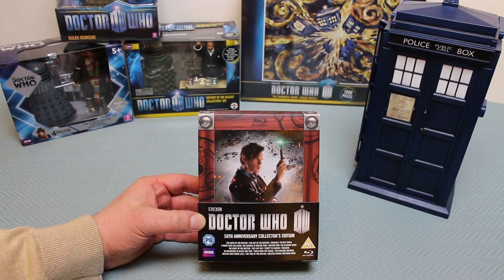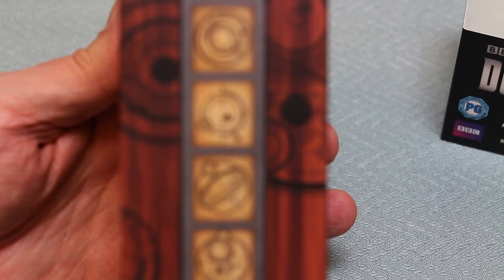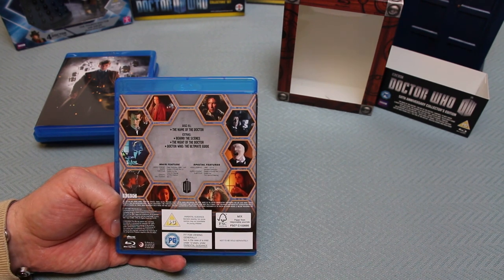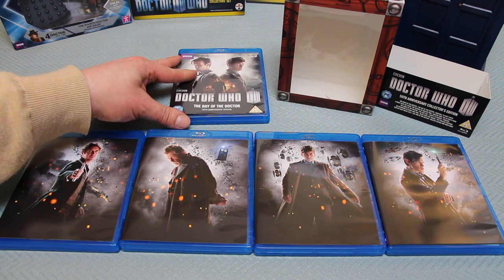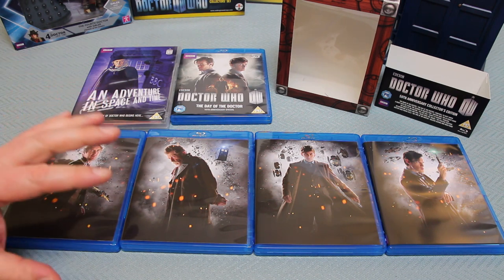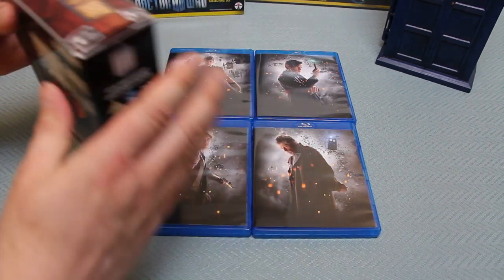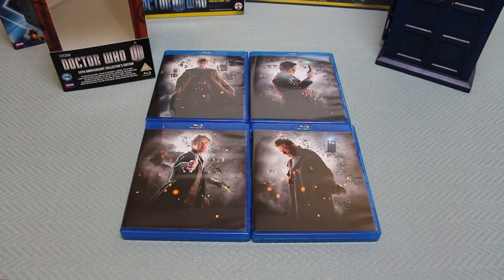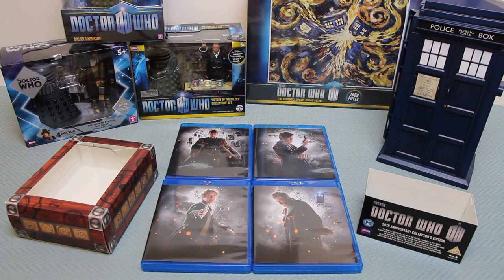Doctor Who 50th Anniversary Collector's Edition (Blu-ray) - Detailed Review - Watch before you buy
Here is the eagerly awaited Doctor Who 50th Anniversary Collector's Edition box set on Blu-ray.
I review this in great detail and discuss & show what is included within this box set as well as what is not.

Main features:
• The Name of the Doctor
• The Night of the Doctor
• The Day of the Doctor
• The Time of the Doctor

Extras:
• An Adventure in Space & Time
• The Five(ish) Doctors Reboot
• Doctor Who: The Ultimate Guide
• The Science of Doctor Who
• Doctor Who Proms 2013
• The Last Day
• The Day of the Doctor Read-through
• The Day of the Doctor Cinema Intros
• Deleted Scenes
• Behind the Scenes videos (Name, Day & Time)

Documentaries:
• Tales from the Tardis
• Farewell to Matt Smith